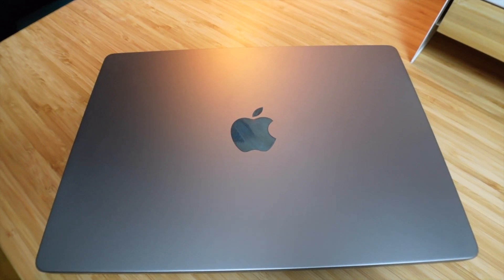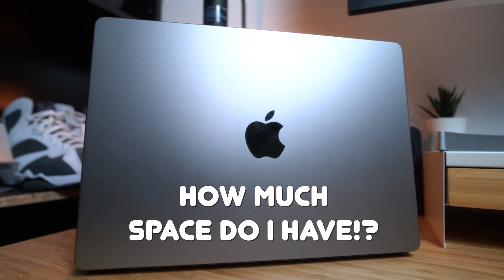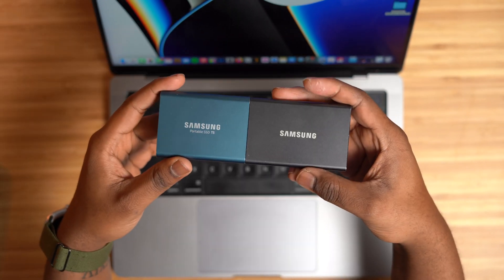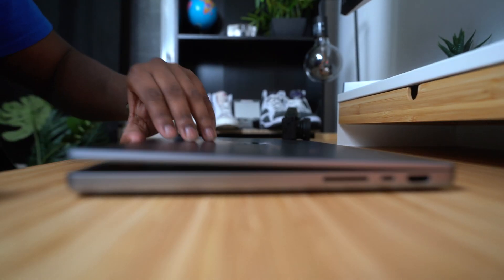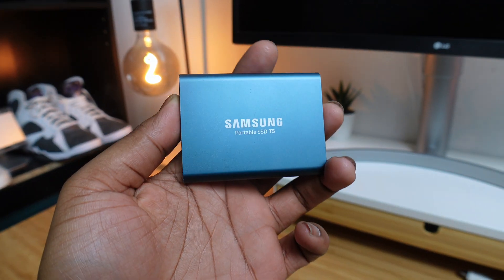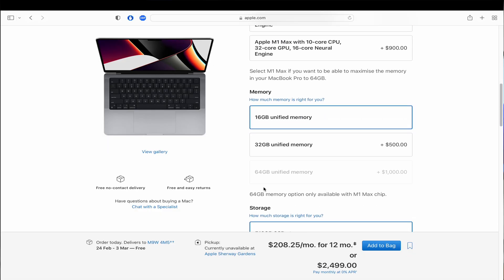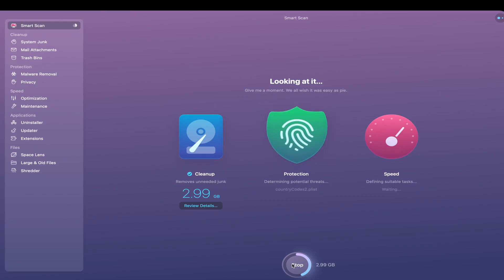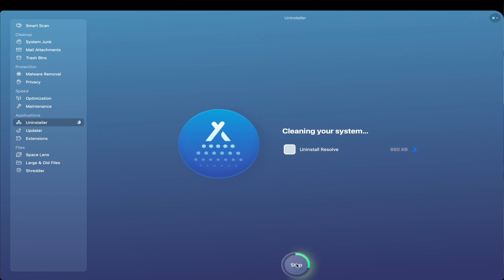2021 MACBOOK PRO: How Much Storage Should You Buy? [IS 512GB TOO LITTLE!?]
2021 MACBOOK PRO: How Much Storage Should You Buy? | IS 512GB TOO LITTLE!?

The Macbook Pro is a great device for professional work and getting things done. With the new macbook pro, there are a lot of storage options. How much storage should you buy on your macbook? That depends on YOU. Are you a video editor, someone that works in the cloud, or someone who watches a lot of downloaded media?

The MacBook Pro 512gb can run into some storage issues depending on how full your 2021 macbook pro is. For example, if you use most of the SSD and RAM, your 2021 macbook pro will begin to slow down a bit.